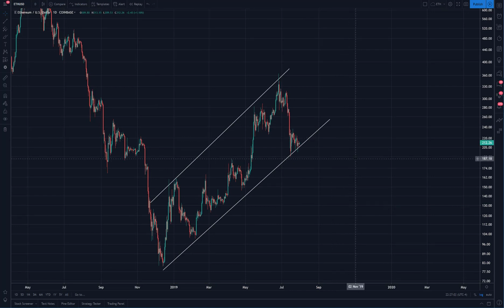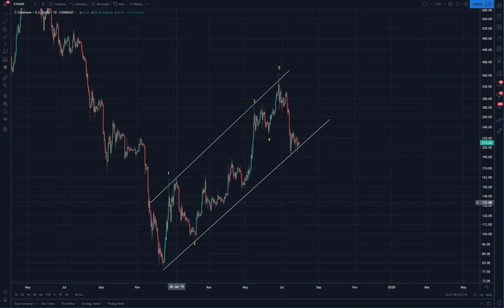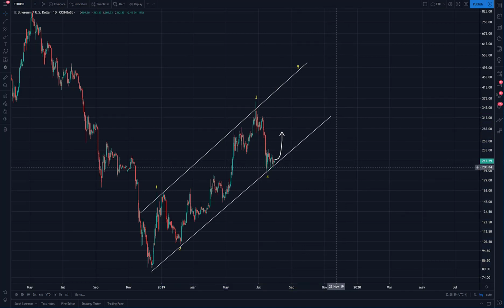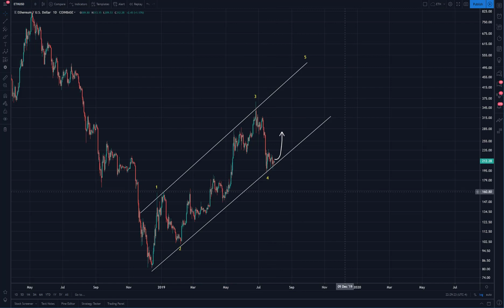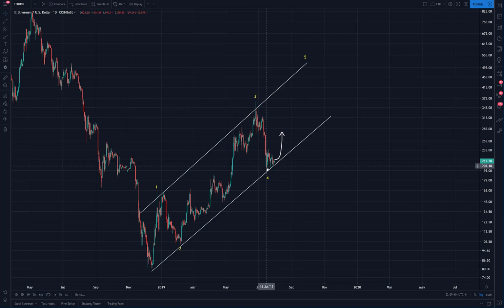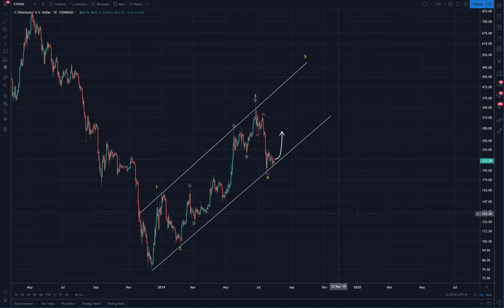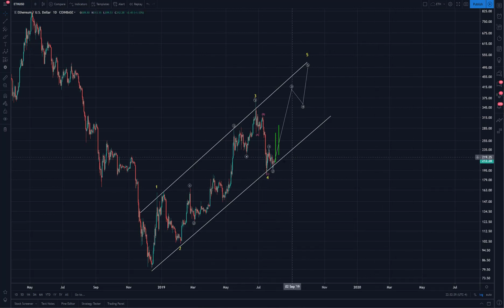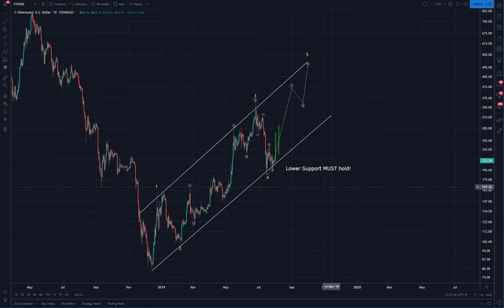Haejin.com: Ethereum's (ETH) Bullish Probable